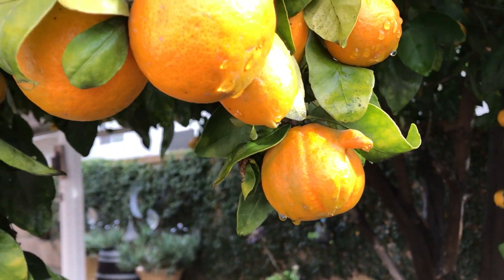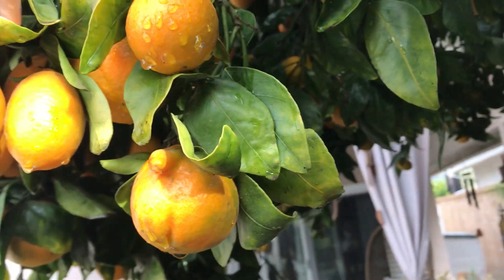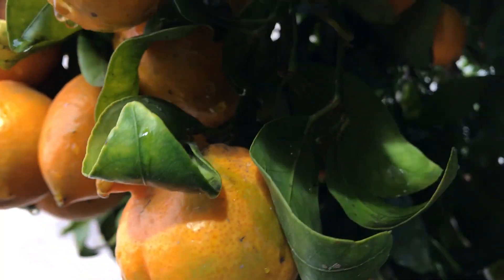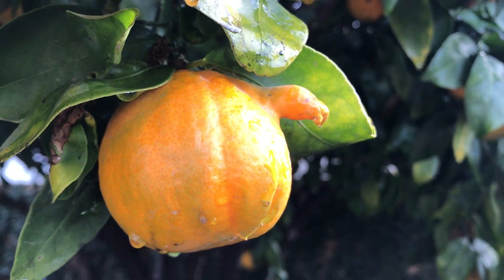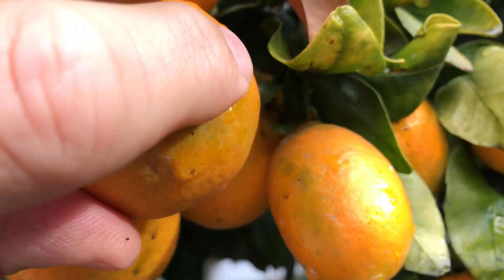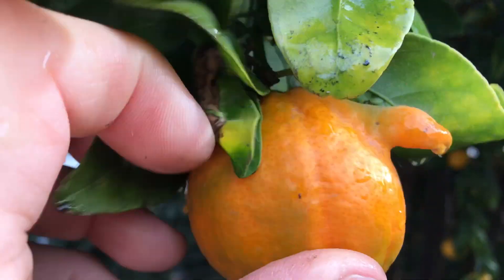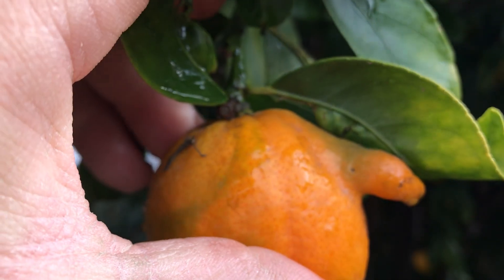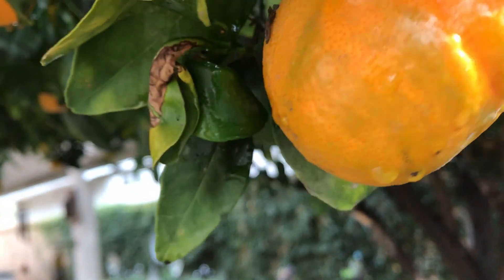Tangerine popping out a Finger or something else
My Orange- tangerine has something popping out of the side of it. Let me know what you think it is.
Farming life